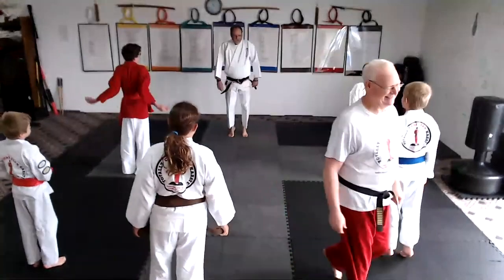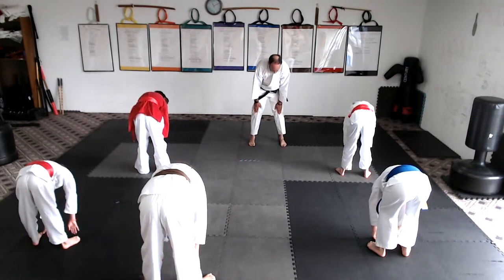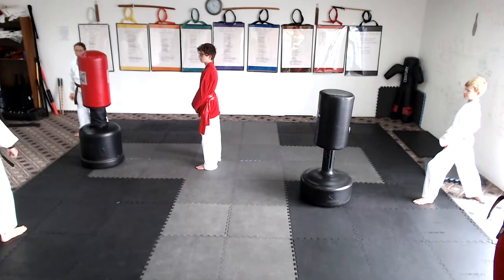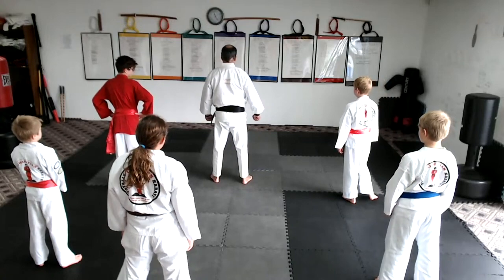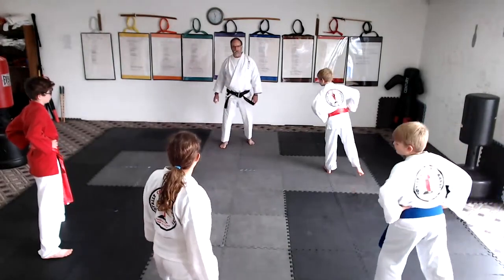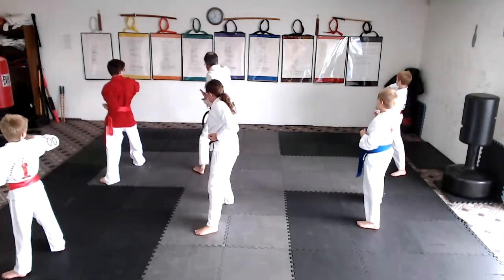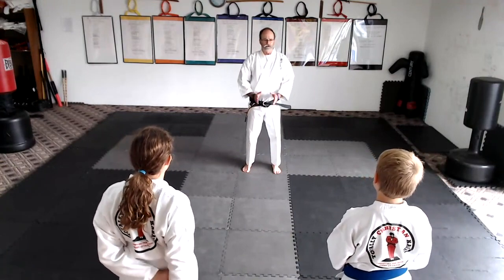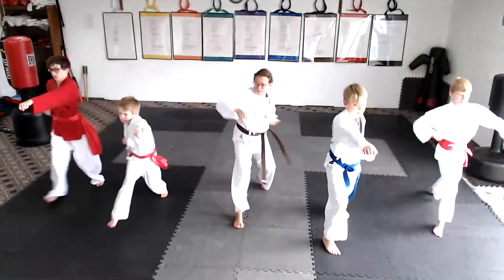TCK Guest Instructor Peterson Sensei 72424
Totally Christian Karate @ Sale Creek Christian Martial Arts
FREE Live Stream Kids Christian Karate Physical and Spiritual Self Defense Classes
   Totally Christian Karate Online School is designed to teach Students godly effective self defense through a unique style of mixed martial arts that train the body, soul and spirit at the same time.
  Totally Christian Karate Online School mission is to lead students to a life that pleases the Lord Jesus Christ in all that we think, say and do.
  The combination of effective, humane self defense training and knowledge of Bible Scripture is a powerful weapon to help fight the good fight of faith and become more and more like Jesus doing the things that He commanded us to do.
Learn how to fight the good fight of faith using Totally Christian Karate!!
Fighting the good fight of the faith since 1993
Full Physical and Biblical Curriculum